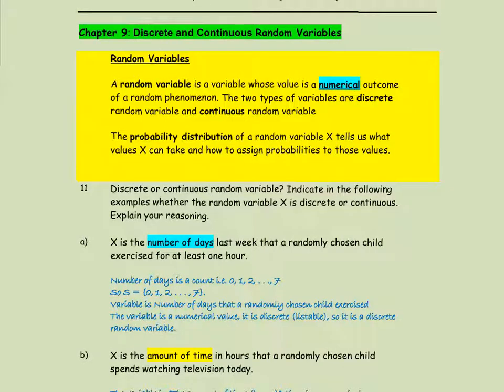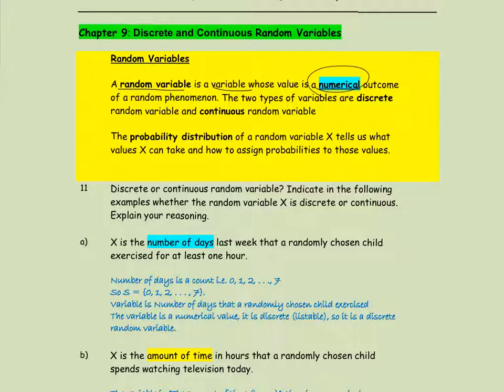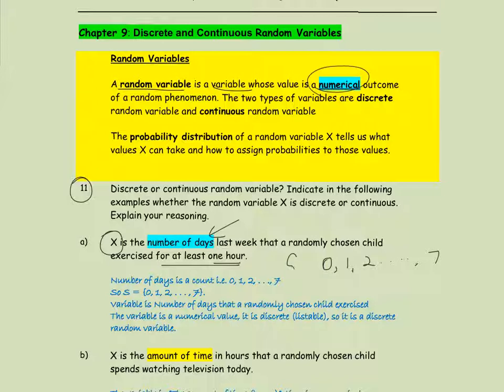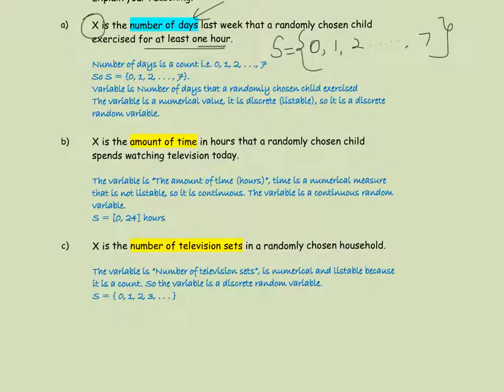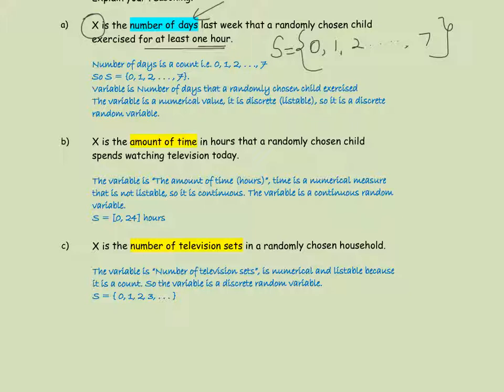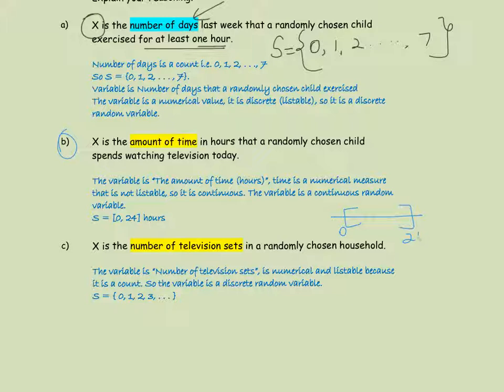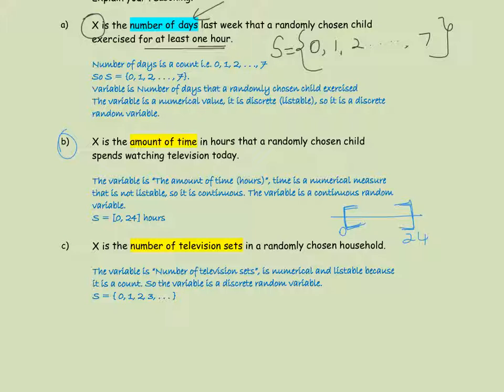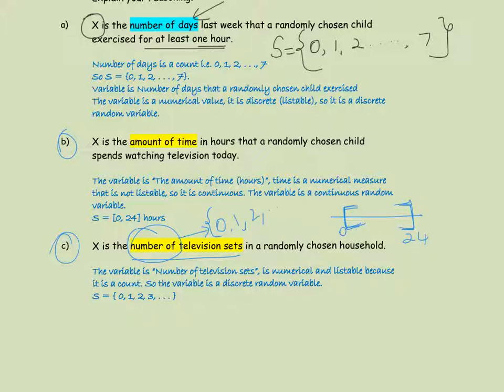Chapter 9 Part 5